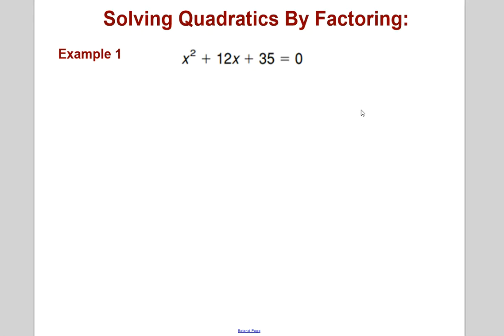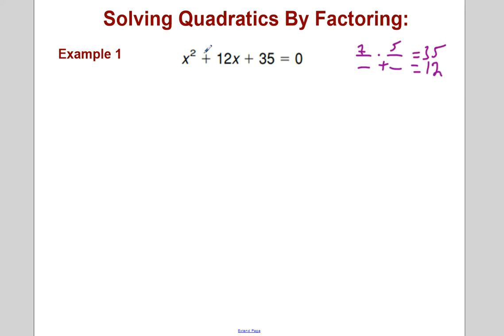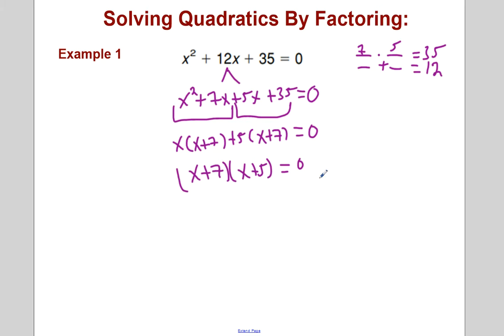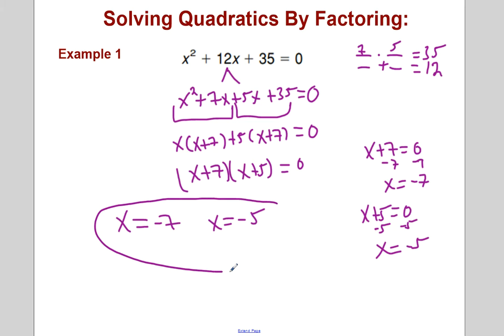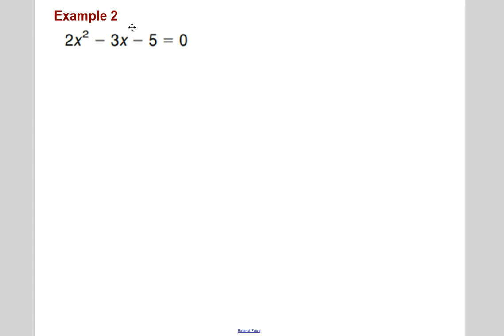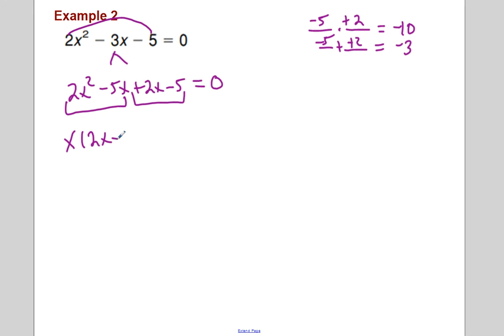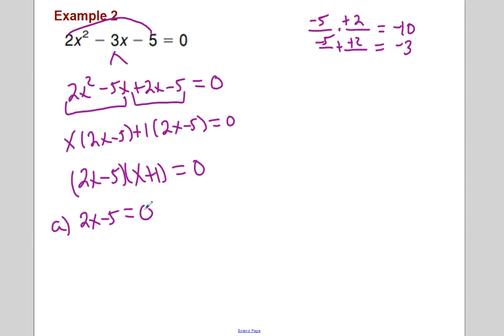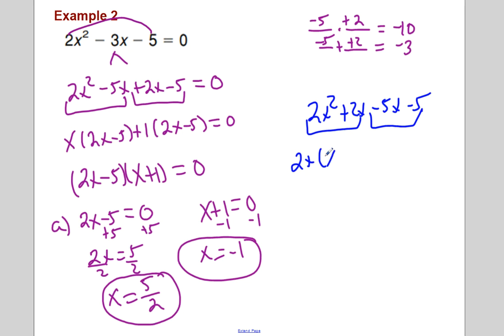Algebra 1 Solving Quadratics by Factoring 2 Examples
Two examples using grouping method